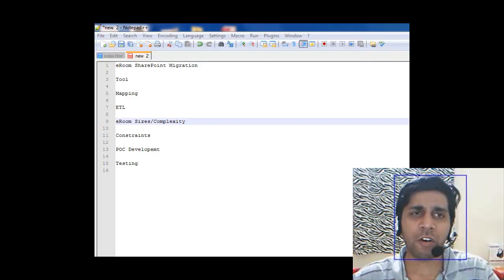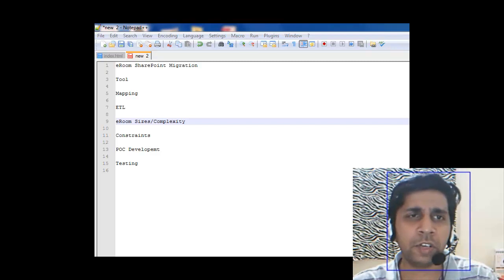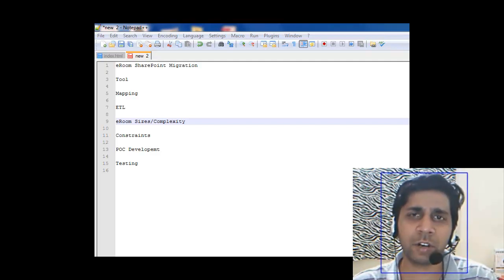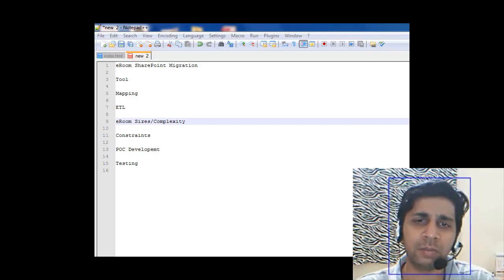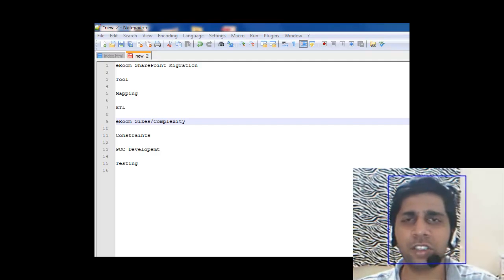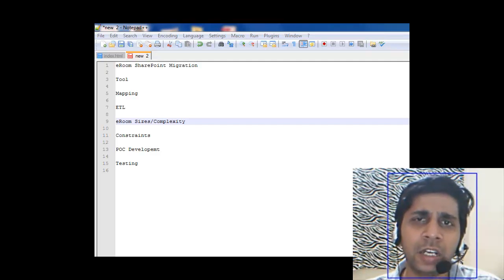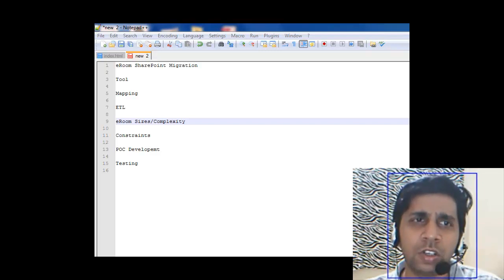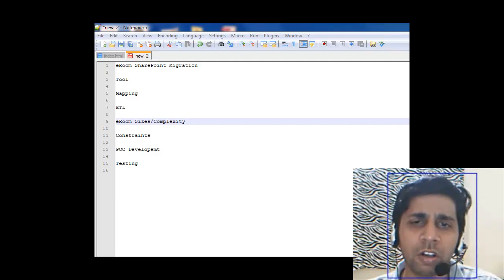eRoom to SharePoint Migration 2